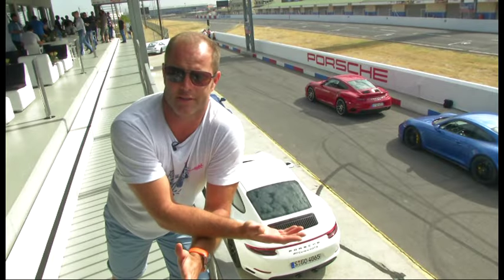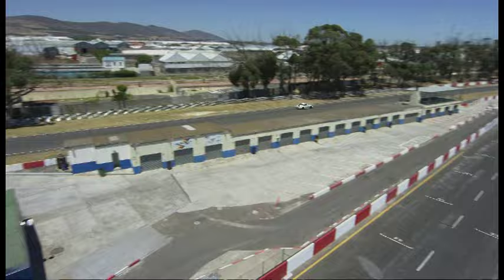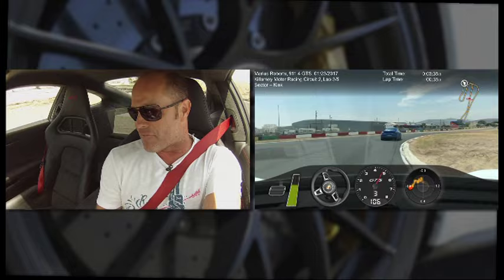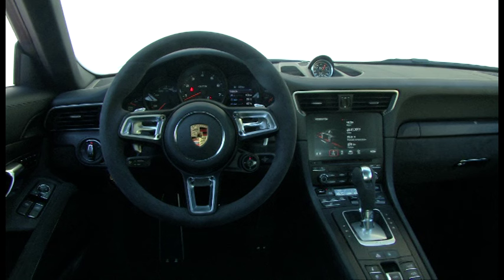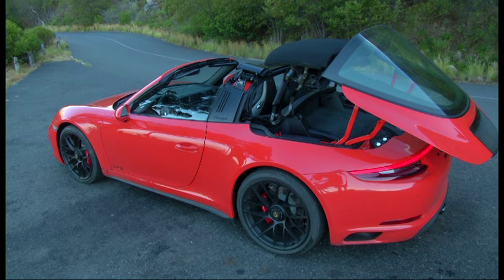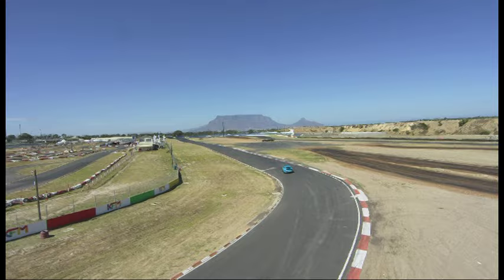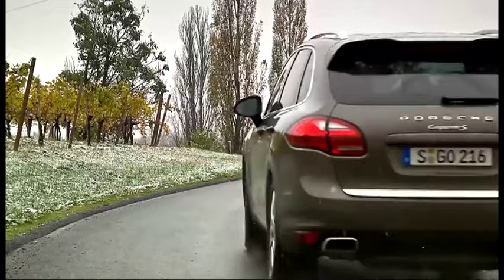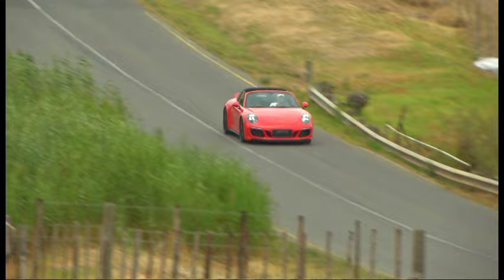2017 Porsche 911 GTS